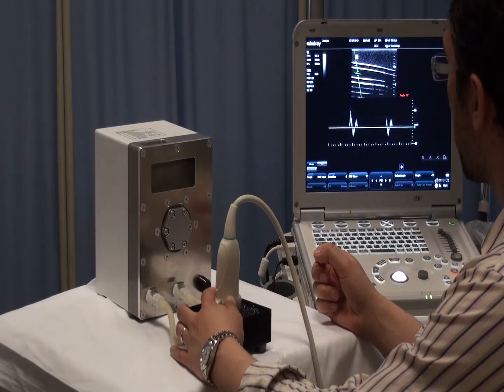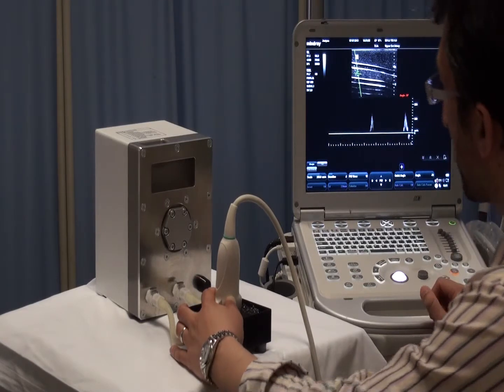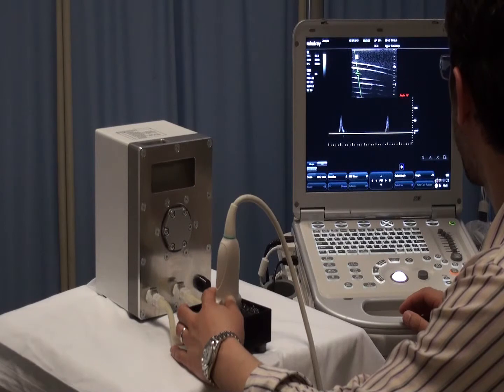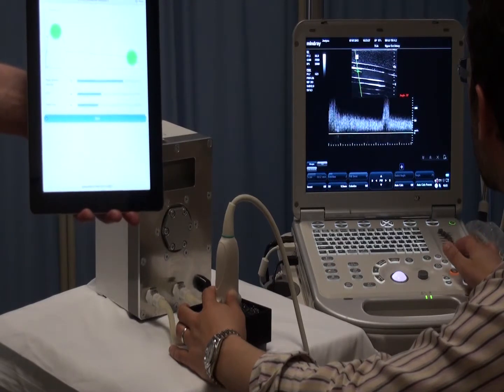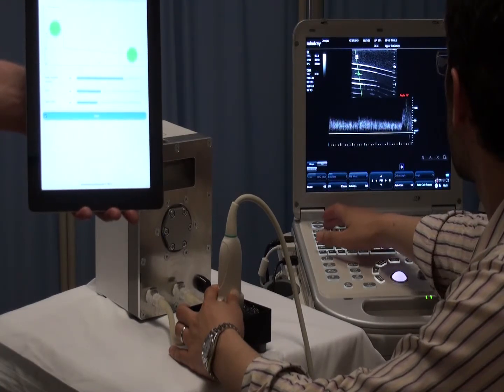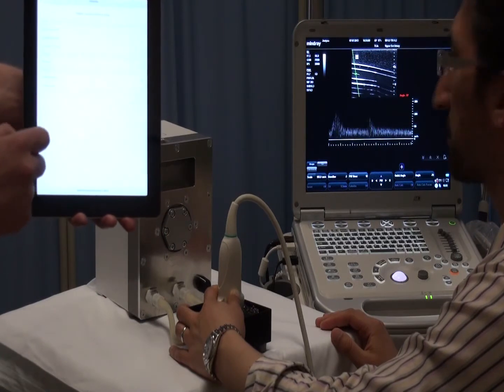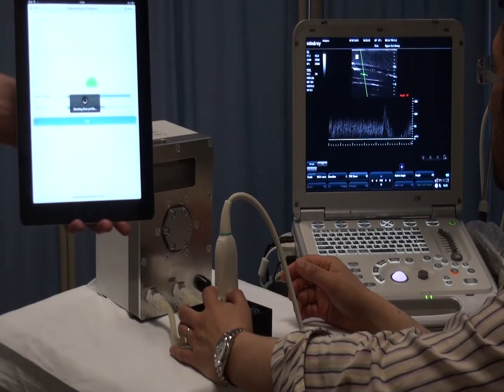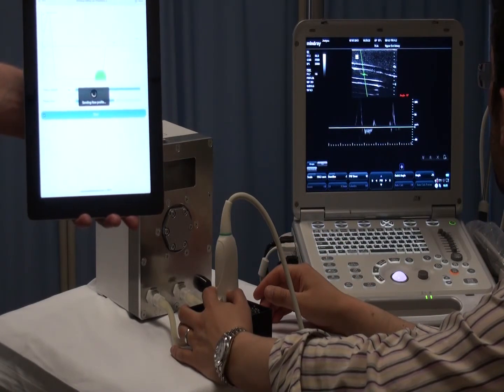Axiom Pulsatile Flow Simulator: Controlling the waveforms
This video demonstrates various arterial and venous waveforms and shows how the waveforms can be modified using the Axiom iPad App to simulate pathology.